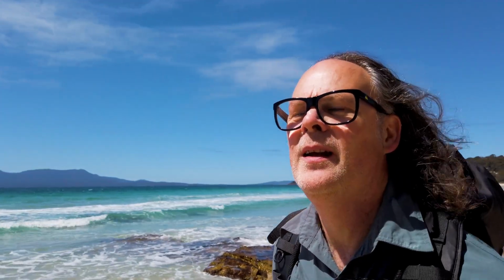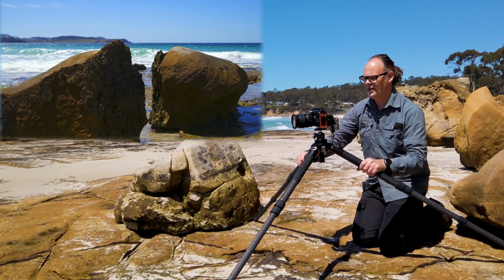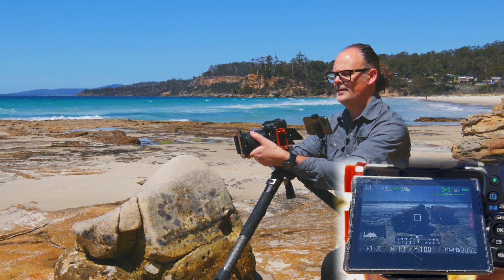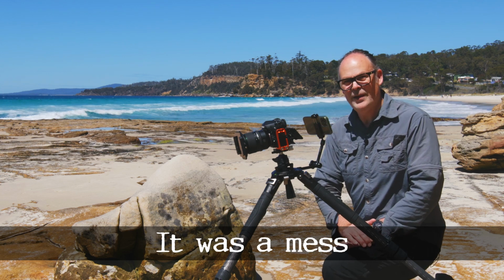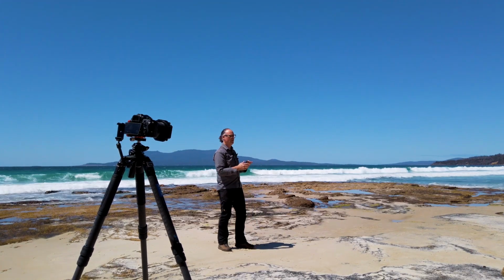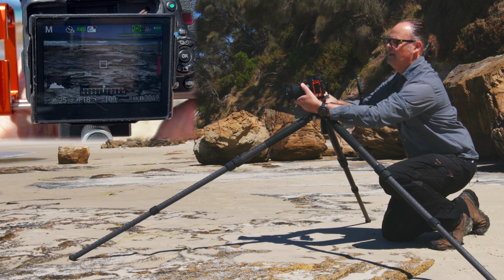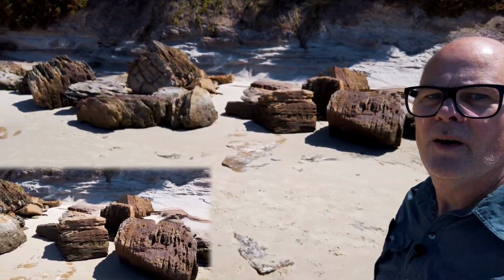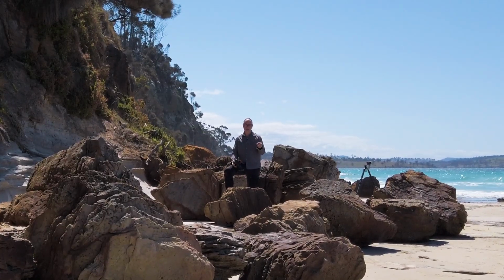Can we trust AI with our photography?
I'm on a scouting mission for an artistic photoshoot. Should we let go of the reins of our artistic vision?

All photographs by Pete Mellows, unless marked otherwise.

Camera
Secondary - Pentax K3MIII

Lenses
- Wide Zoom
- Standard Zoom
- Medium Zoom
- Long Zoom
- Environmental Portrait

Filters
- Kenko RealPro MC Circular Polariser
- 100mm ND + CPL filter kit
- Natural Night kit

- Drone extras

Audio
- Environmental sound
- Shotgun microphone

00:00 - Intro
01:39 - Photo One
06:27 - What are we doing?
10:45 - Photo Two
14:46 - Photo Three
17:46 - How good is A.I.?
19:31 - Collaboration